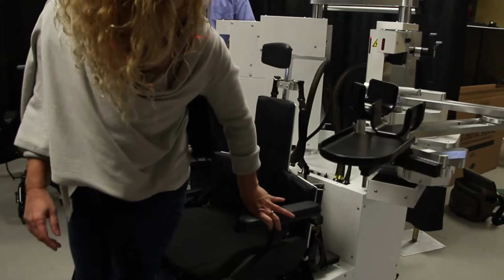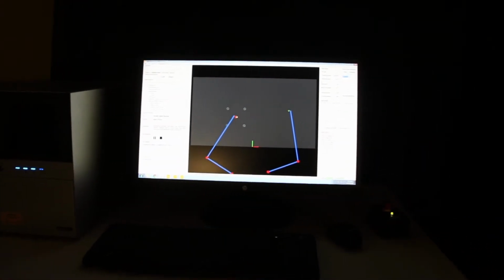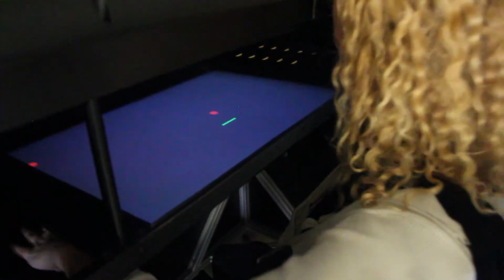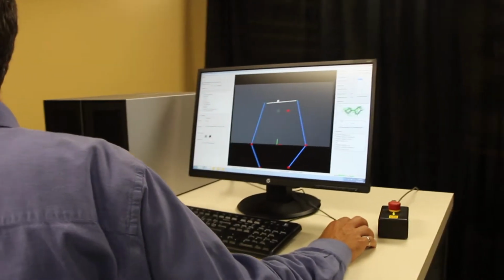Welcome to Kinarm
President and CEO Anne Vivian-Scott provides a brief introduction to Kinarm Labs, and how they empower basic and clinical researchers to collect customized, objective and reliable data about sensorimotor control.